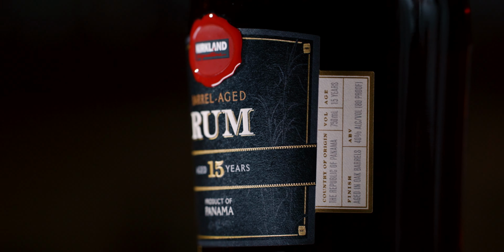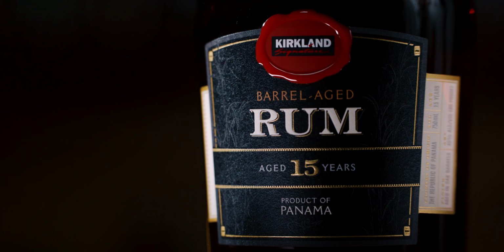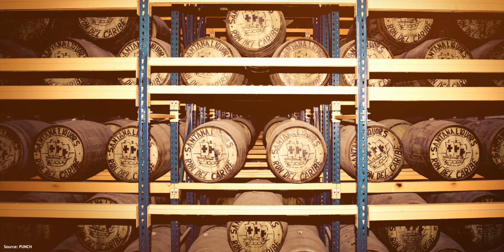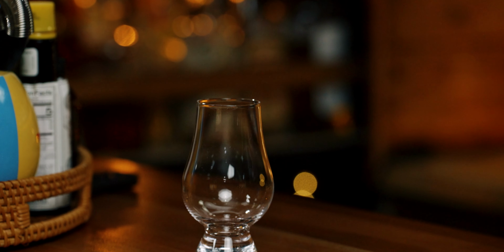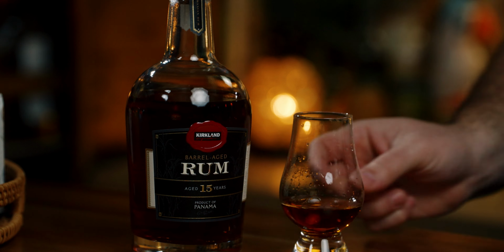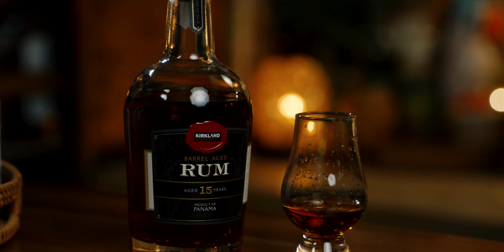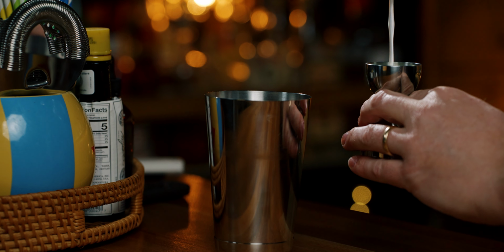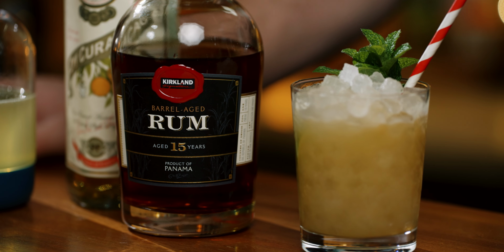Can Costco Rum make a good Mai Tai?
While not available at the food court, I did the math and if you account for how many cocktails you can make per bottle and add in the cost of some lime juice and orgeat, this Mai Tai will set you back $1.50 but it doesn't come with a soda.

Costco's house brand Kirkland Signature released their 15-Year Barrel Aged Rum several months ago and I thought it was time to review it and put it in a Mai Tai. To clarify, I have not seen or read anything that says this is a solera rum. The overall point of mentioning that is that it's possible and since we know so little about this rum, it's hard to determine more.

While this might be a fun rum to have and pour for friends and family, I'd much prefer something else in the $20-25 range that will bring way more rum flavor.

_Recipes at the bottom of this description_

❄️ *Favorite Slushie Machines* ❄️
*Ninja SLUSHi Max*

📃 *Episode Chapters* 📃
00:00 The Kirkland Signature 15-Year Aged Rum
00:37 Typical Costco Rums
00:54 All about this rum
03:13 Drinking the rum
06:20 Let's put it in a Mai Tai
07:18 Drinking the Costco Mai Tai

📖 *Recipe(s)* 📖
*Costco Mai Tai*
1 oz lime juice
½ oz orange curacao (15 ml)
2 oz Rum (60 ml)